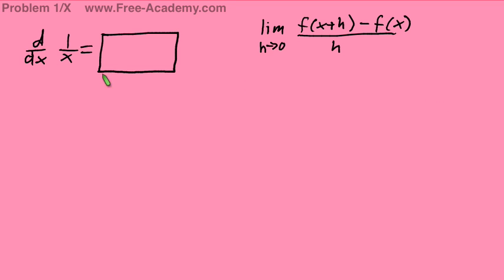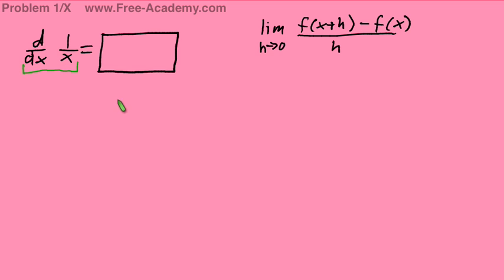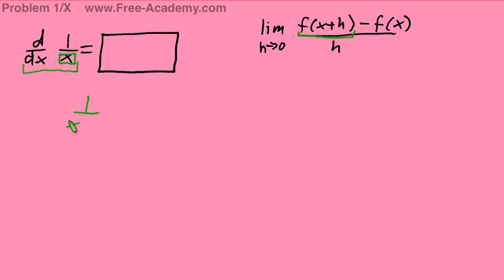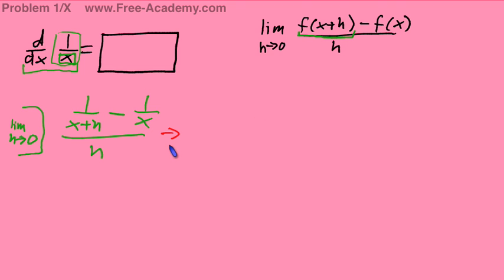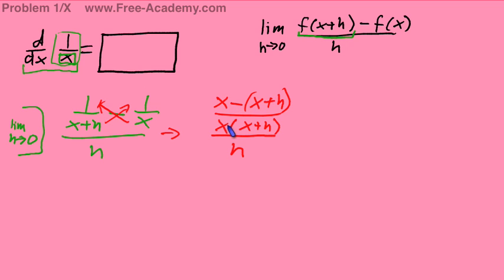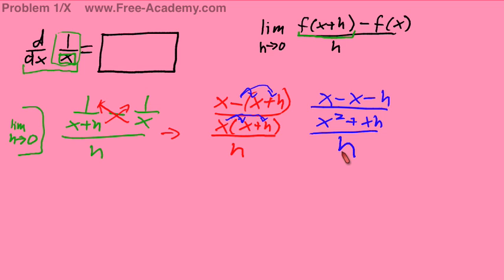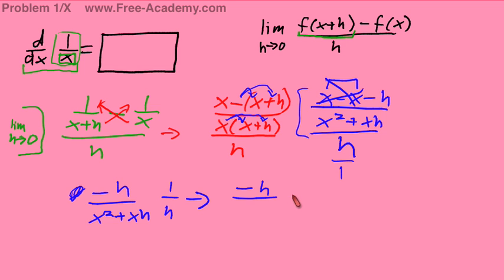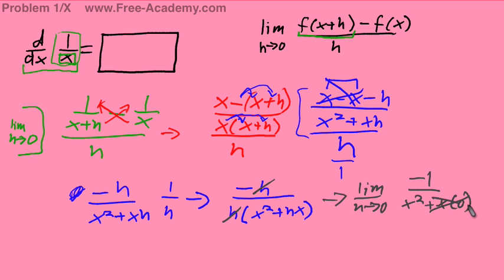Problem 4 Solving 1/x Using the Definition of the Derivative - Calculus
Free Calculus Lecture practicing the Definition of the Derivative by solving f(x)=1/x.